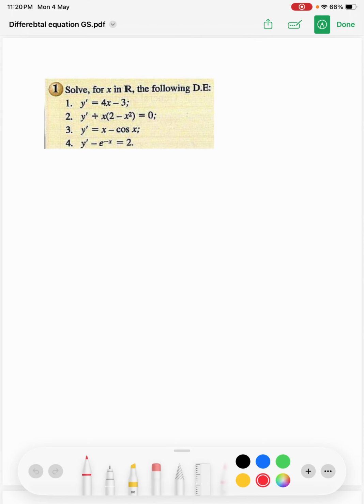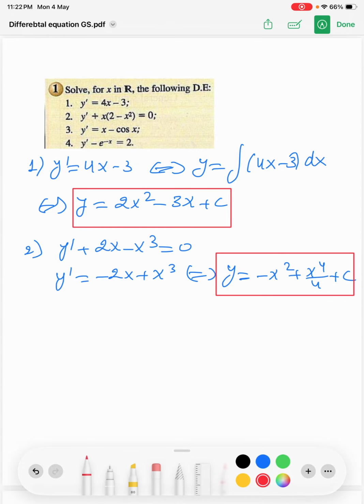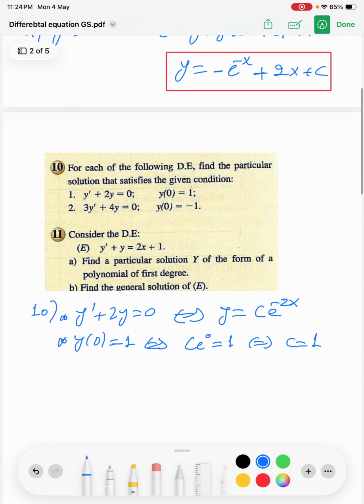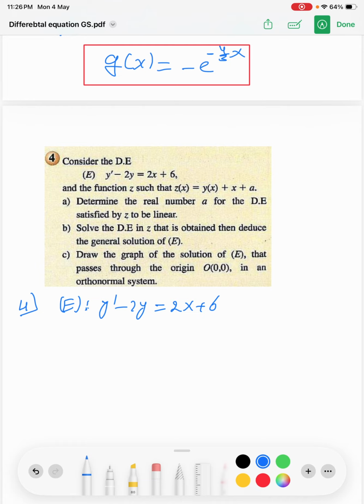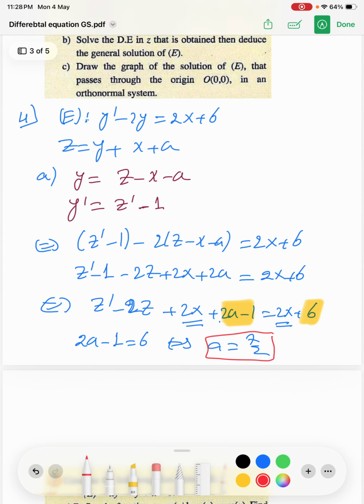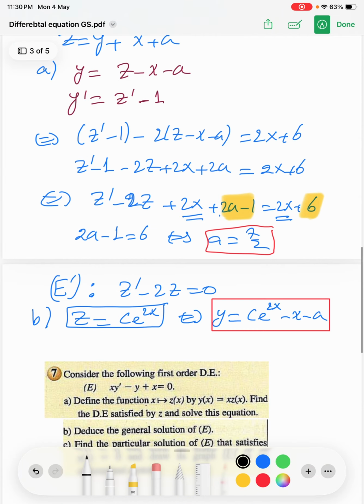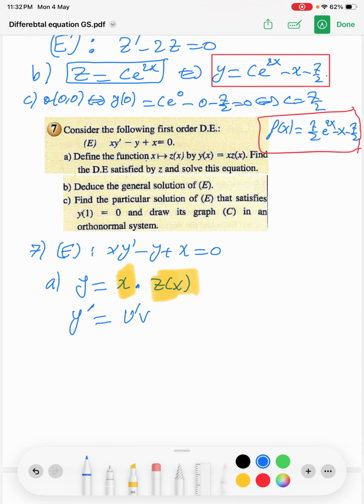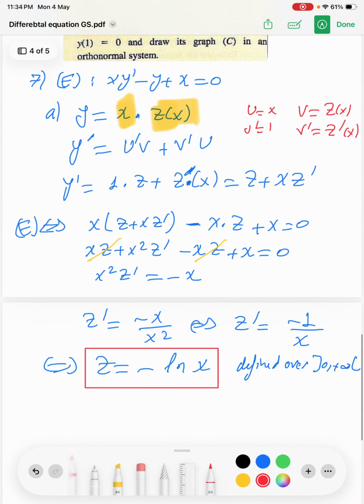4 May 2026